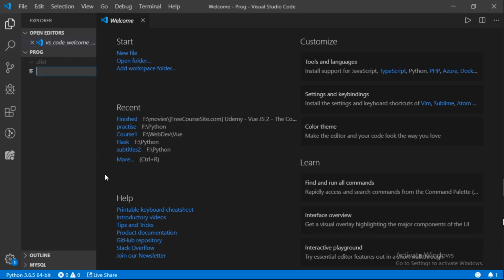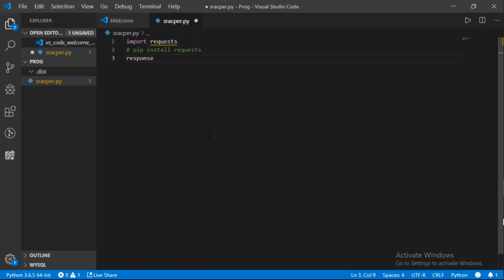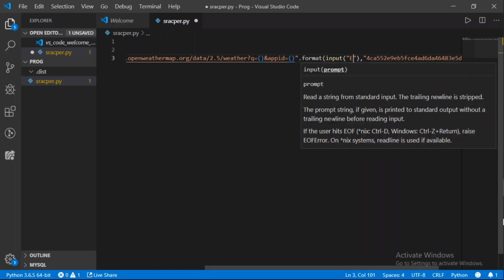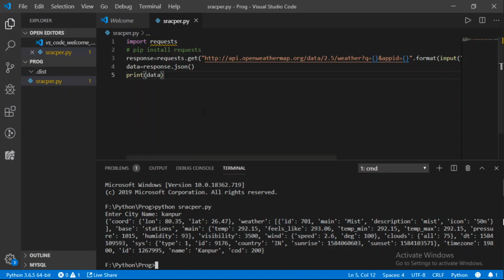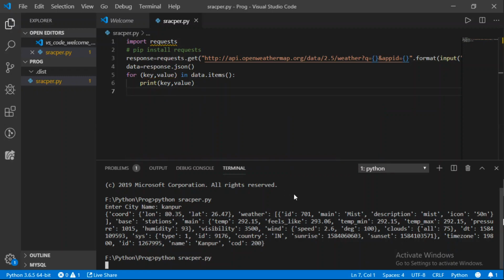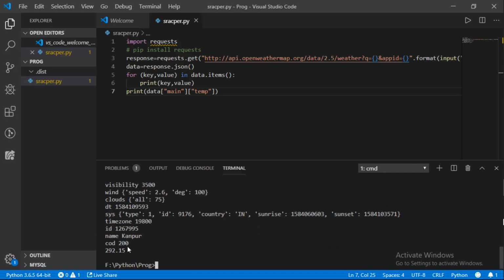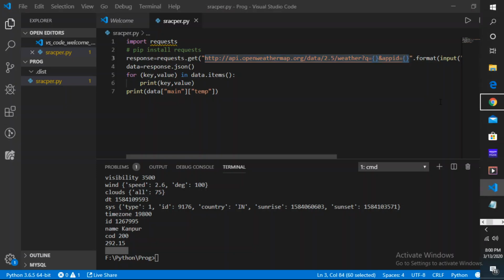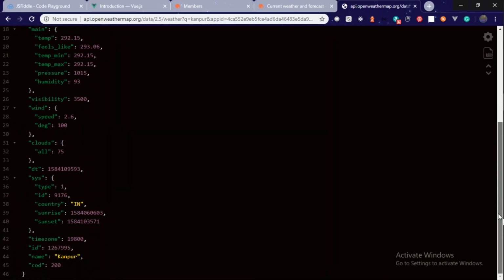Creating Weather Bot in Python with Requests module with Github Source code link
💻 Here I tried to explain the logic behind the basic request functioning and implemented it to create this basic command line weather ☁️ bot.

Don't forget to check the Instagram page for Daily quick updates :📱

We will be more than happy to help you.